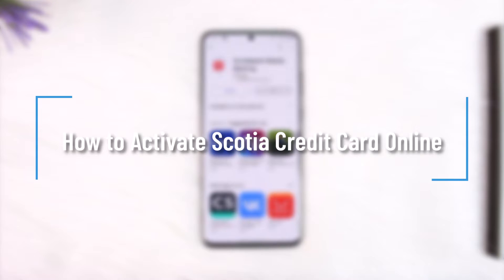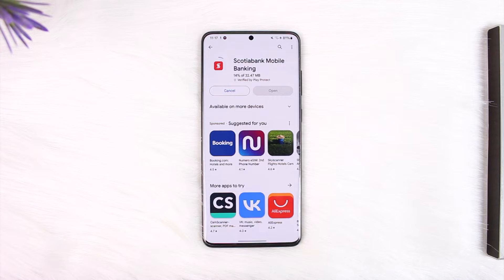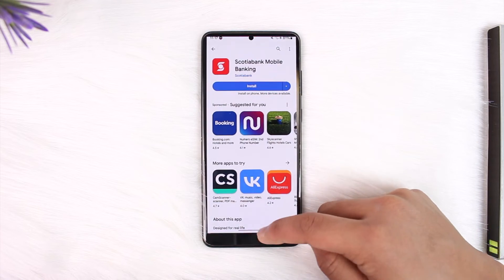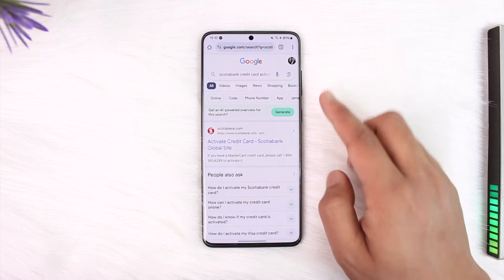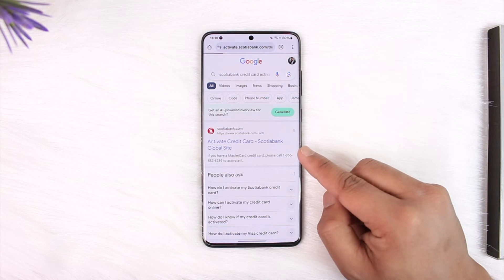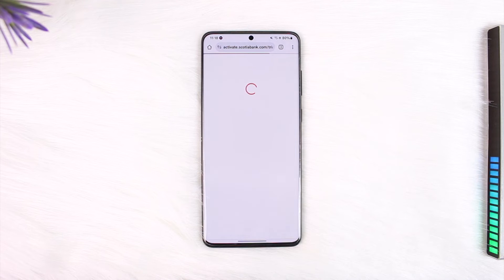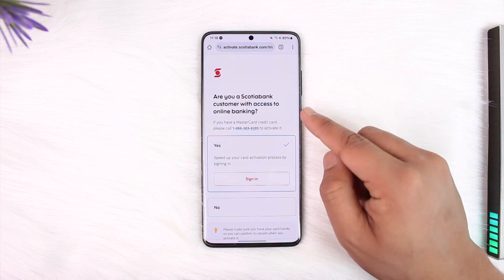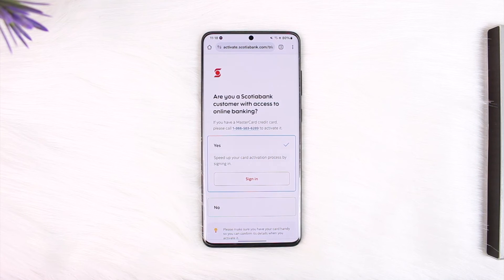How to Activate Scotia Credit Card Online !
In this tutorial video, I will quickly guide you on how you can activate Scotia Credit card online. So, make sure to watch this video till the end. We try to be responsive to as many questions as possible.

► Chapters:
0:00 Introduction
0:12 Activate Credit Card Online
1:02 Conclusion